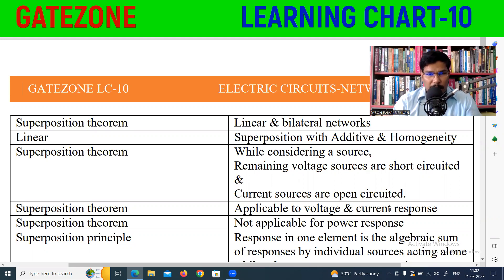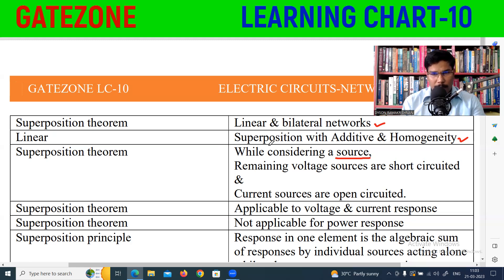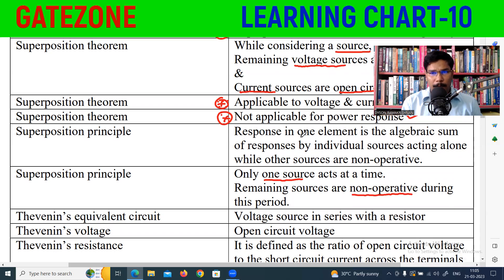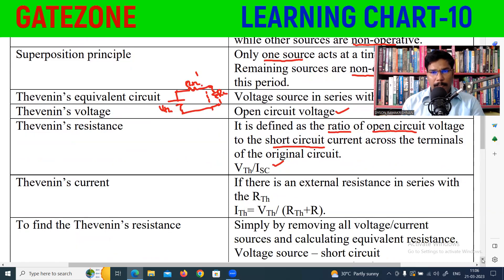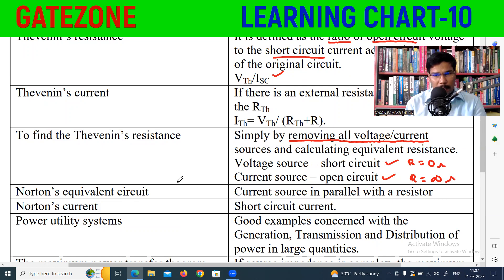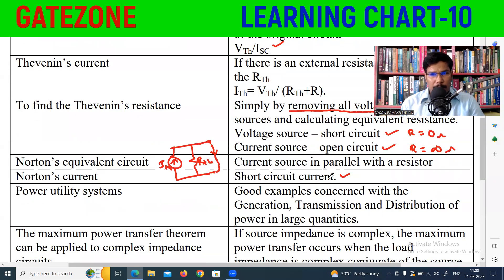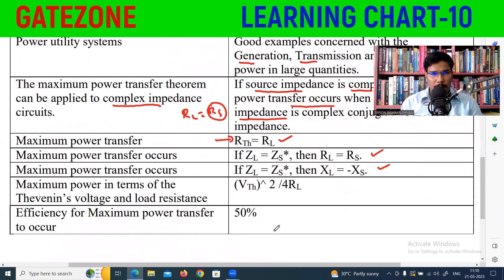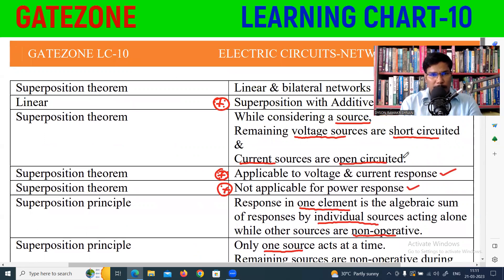TRB POLYTECHNIC/ASSISTANT PROFESSOR COACHING 2023|ELECTRIC CIRCUITS LEARNING CHART-10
Learning Chart-1

Learning Chart-2

Learning Chart-3

Learning Chart-4

Learning Chart-5

Learning chart -6

Learning Chart-7

Learning Chart-8

Learning Chart-9